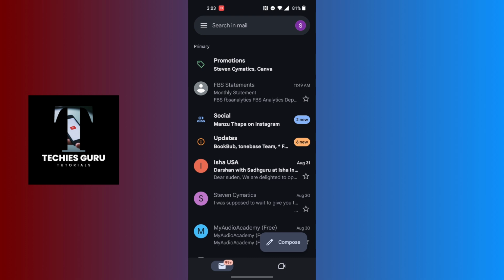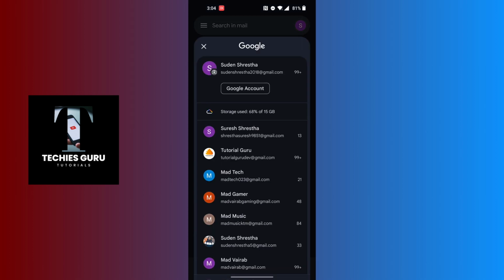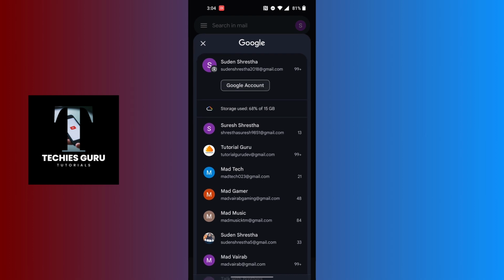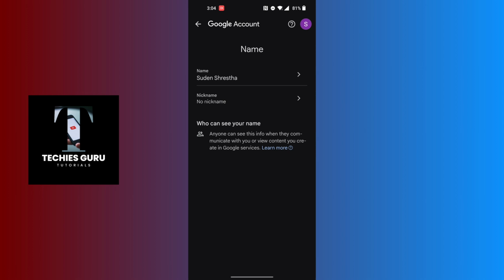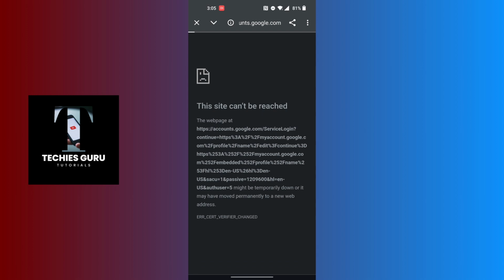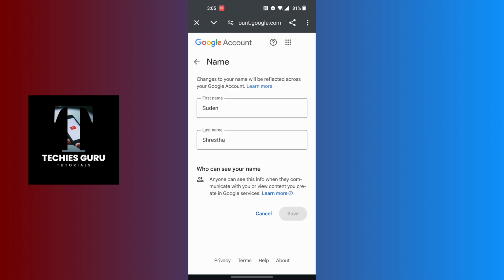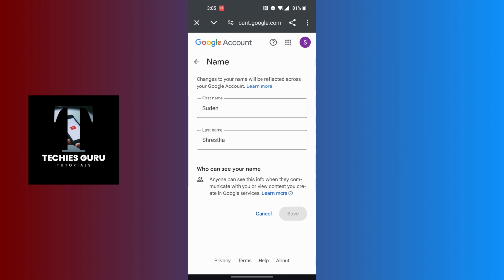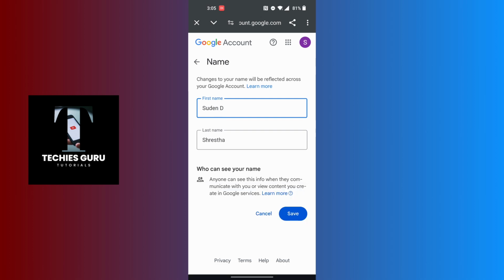How To Change Your Gmail Name on Phone 2024?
📌 How to Change Your Gmail Name on Phone 2024? | TechiesGuruTutorial

💬 Need to update your Gmail display name? This step-by-step guide will show you how to change your Gmail name directly from your phone in 2024. Whether you're using an Android or iPhone, we've got you covered!